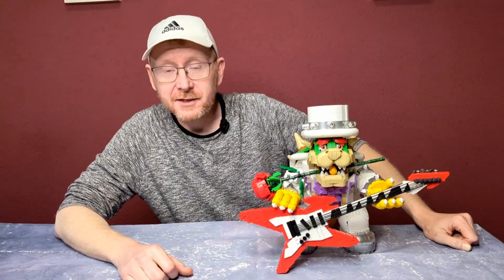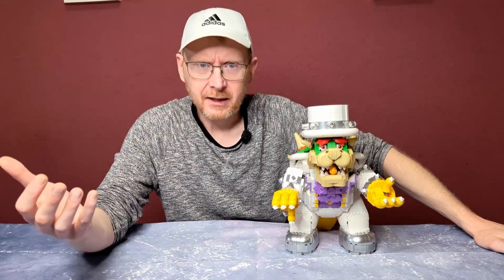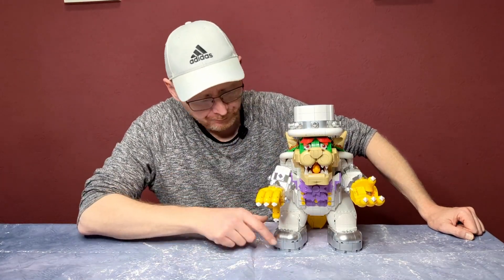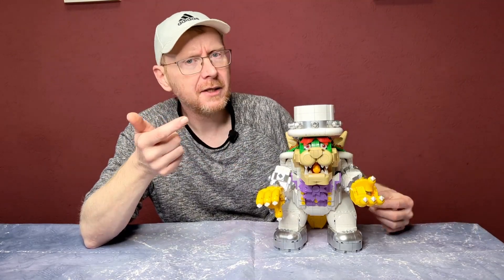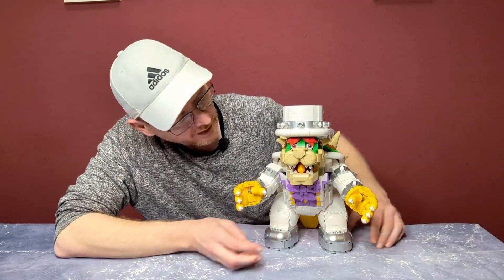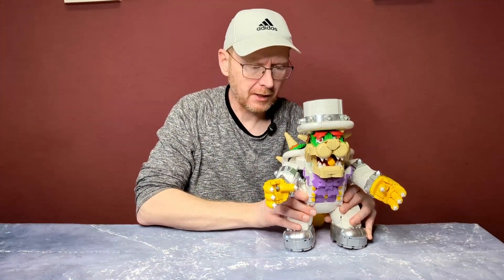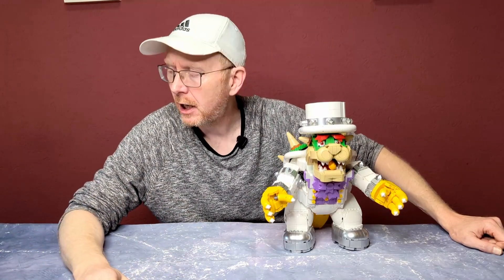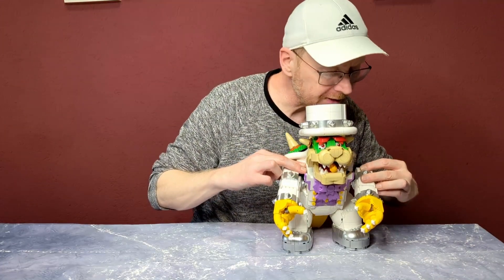Wangao 288004 Wedding Bowser Review